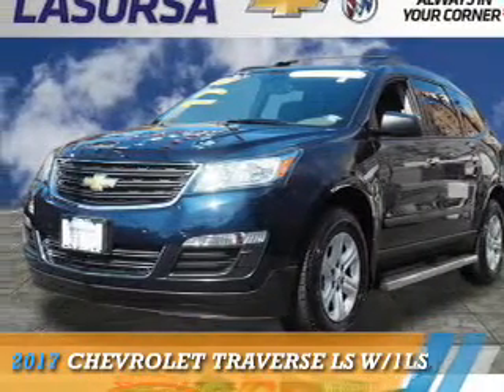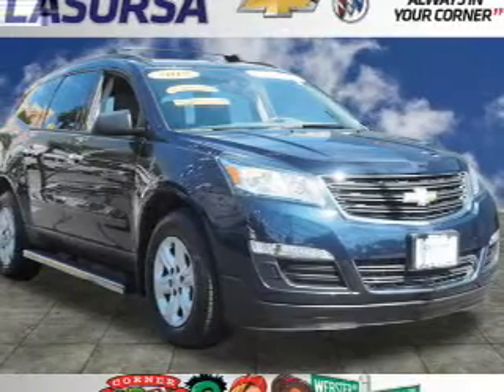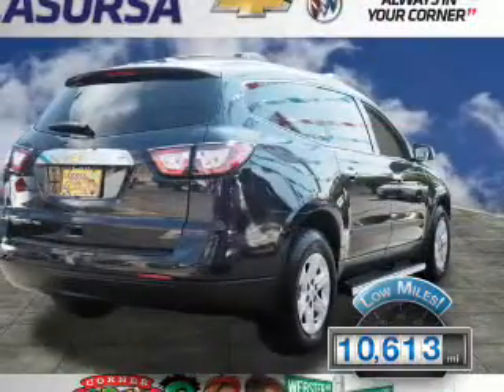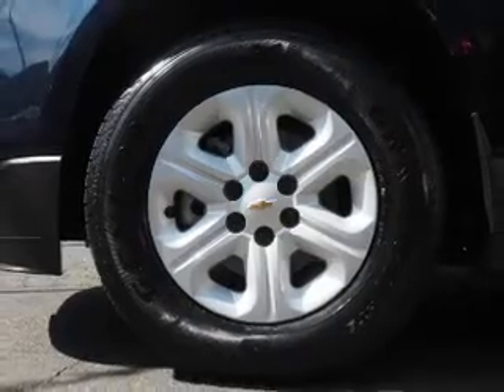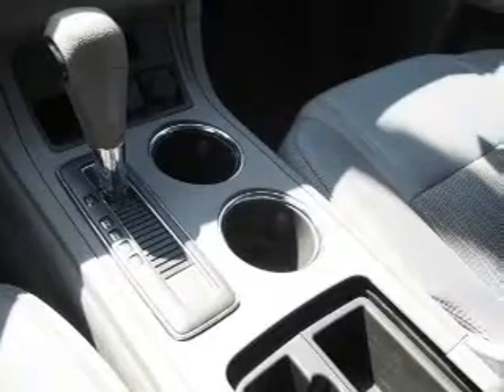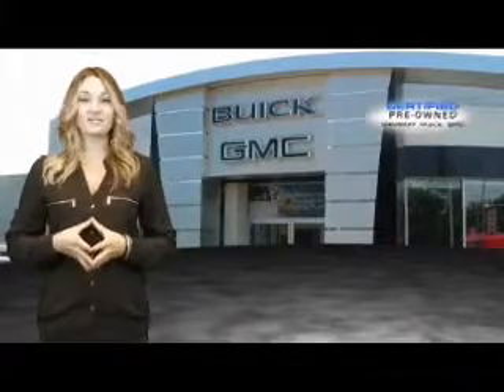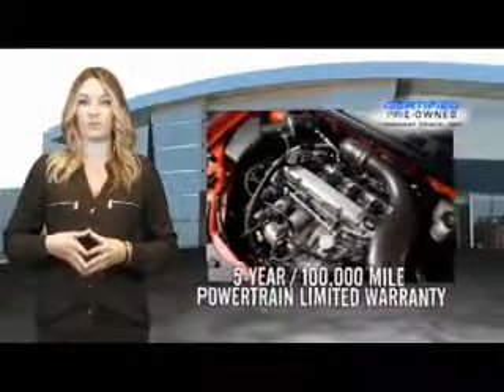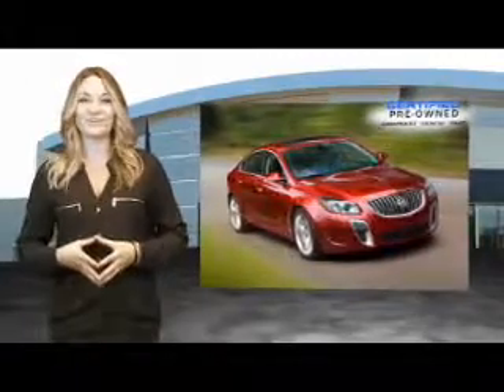2017 Chevrolet Traverse 7846U - Bronx NY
Phone:
Year: 2017
Make: Chevrolet
Model: Traverse
Trim: LS w/1LS
Engine: 3.6 liter 6 Cylindercylinder AWD
Transmission: 6-Speed Automatic
Color: Dk. Blue
Mileage: 10613
Address:
VIN:1GNKVFED2HJ155025